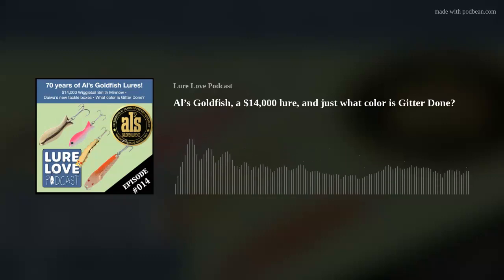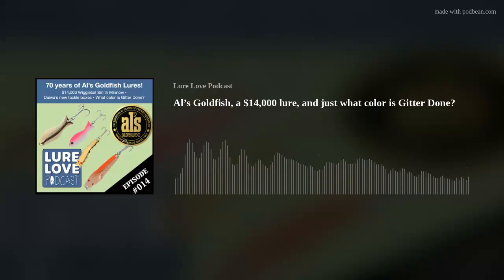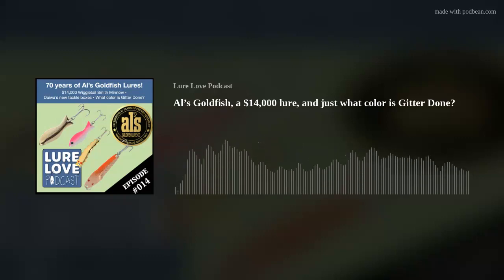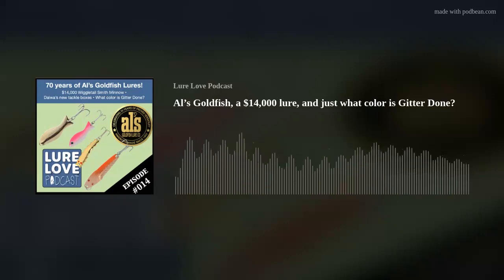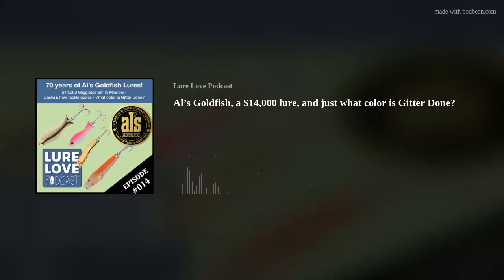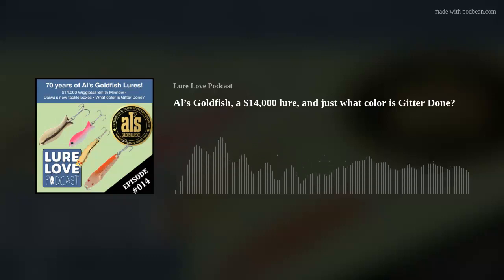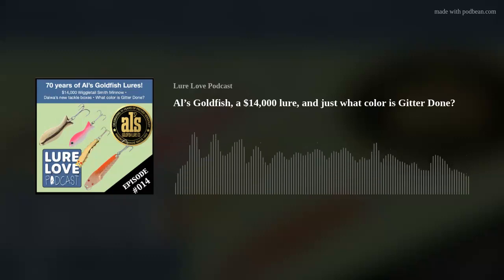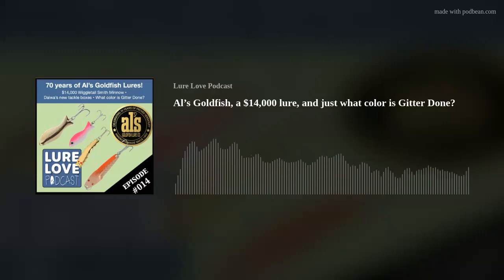Al’s Goldfish, a $14,000 lure, and just what color is Gitter Done?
It's the 70th anniversary of Al's Goldfish Lures, and John and Lucy chat with the owners of Al's, Jeff and Mandy DeBuigne. There's talk of creating a 27-foot-long lure-mobile; a lure sells at auction for $14,000; Daiwa creates new tackle storage bags; and John attempts to guess what color Gitter Done is!

Mentioned in this episode:
1905 Wiggletail Smith Minnow that sold for $14,000 (photo)
Al's Goldfish Lures website
Al's Goldfish Lures Facebook Page
70th anniversary announcement
Gadabout Gaddis - Fishing USA (video circa 1969)
How Does Electroplating Work? (video)
Goldfish lure action (video)
49er lure action (video)
Helgy lure action (video)
Wicked Wec High-Low Rig
Catching Black Sea Bass on a Wicked Wec (video)
Catching Fluke on a Wicked Wec (video)
Catching Bonito on a Wicked Wec (video)
Tinker Bell Effect
Daiwa D-VEC Tactical Soft Sided Tackle Box
Daiwa Tackle Barn
Tackle Barn (video review by Tim Bete)
Z-Man new ElaZtech bait colors